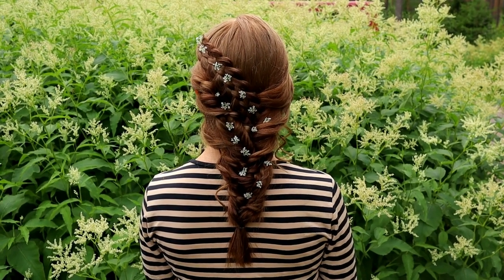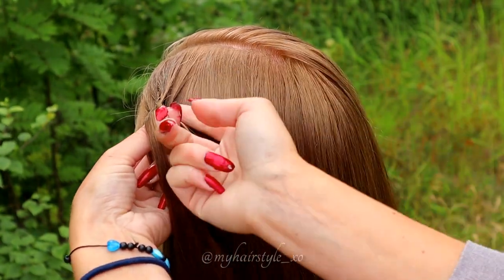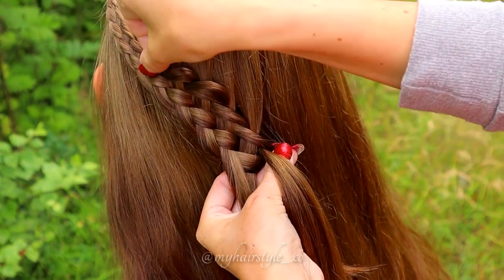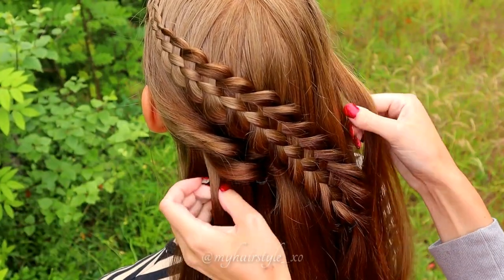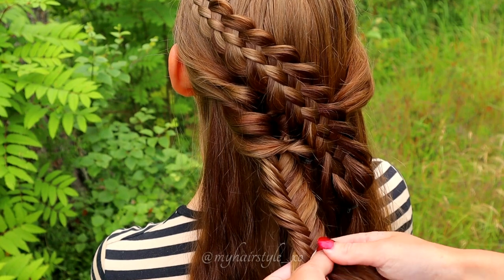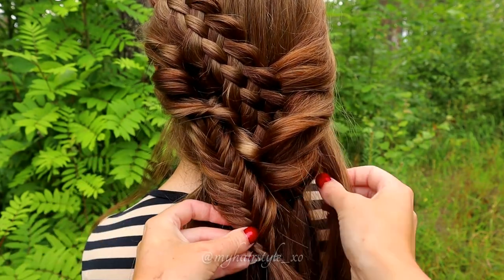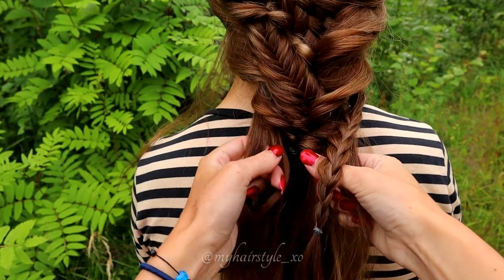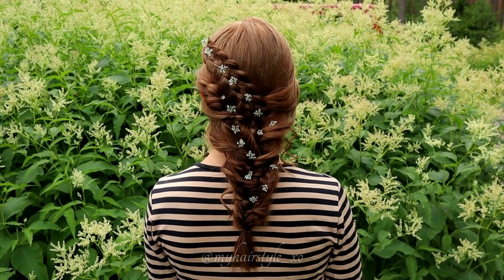Romantic Bridal Hairstyle | Hairstyles for Medium Hair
Hair braiding tutorial about bridal hairstyle using multible different braiding techniques; 5-strand braid, fishtail braid, 3-strand braid and french twists. If you're searching romantic hairstyles for medium hair, here's great one for different kind of occassions like weddings, bridal hairstyle, hairstyle for birthday party or other occassions. Elastic braids last well in use and  they are easy to create even to yourself. Braided hairstyles are beautiful way to keep your hair off your face the whole day! Updo hairstyles are perfect for party hairstyles! We can never get enough braids for long hair and different kind of braid tutorials!